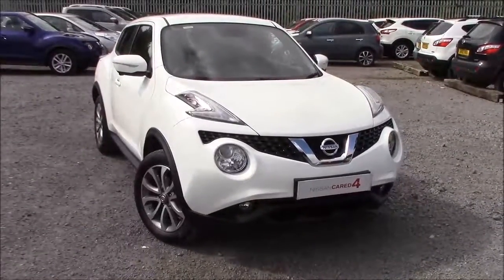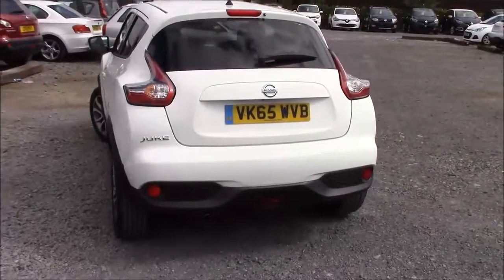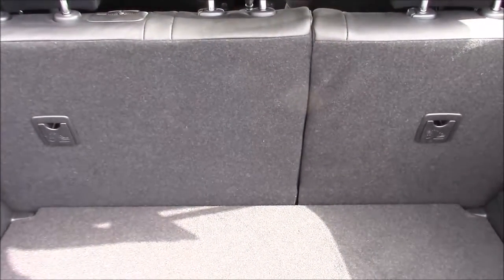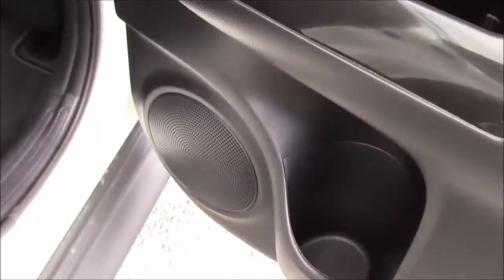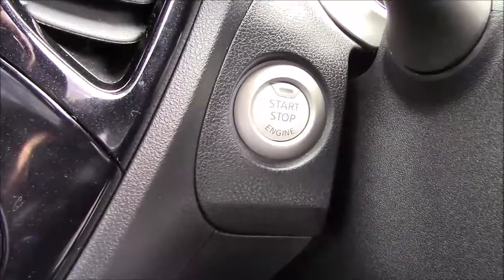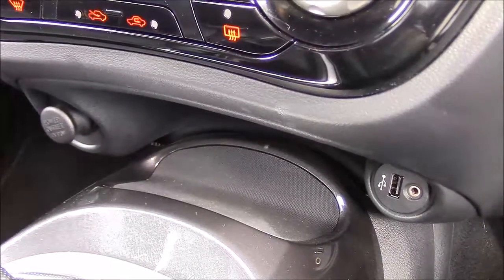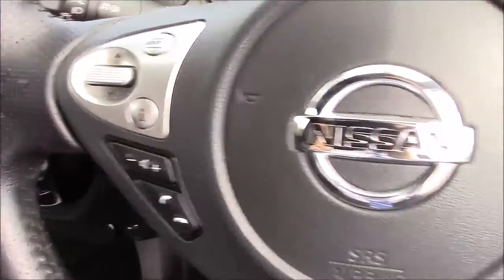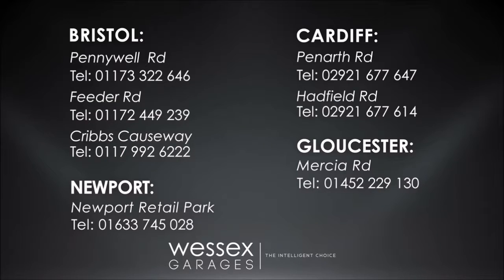Wessex Garages | Nissan Juke Tekna DiG-T at Hadfield Road, Cardiff | VK65WVB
You are viewing the Nissan Juke Tekna 1.2 DiG-T Petrol model with a Manual gearbox, finished in White at our showroom on Hadfield Road in Cardiff.